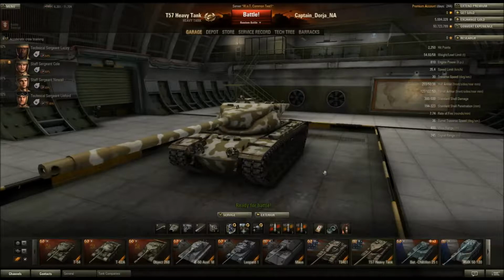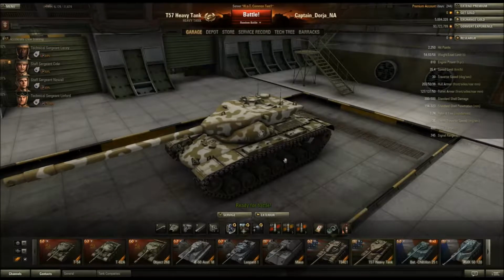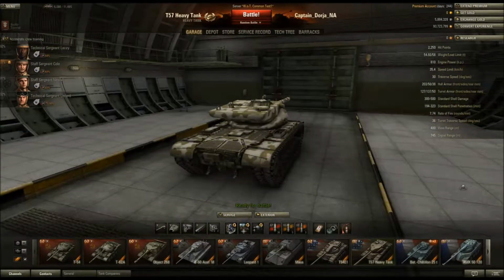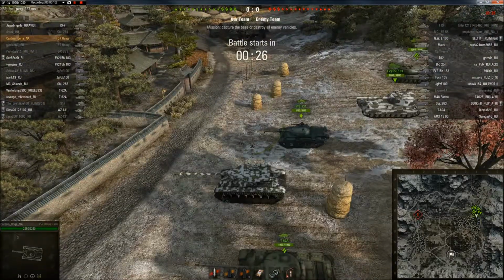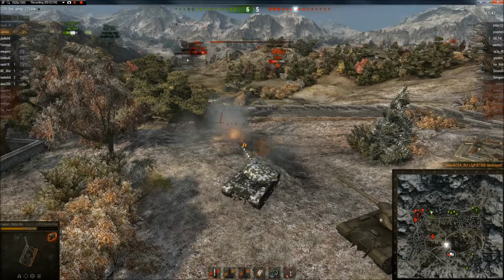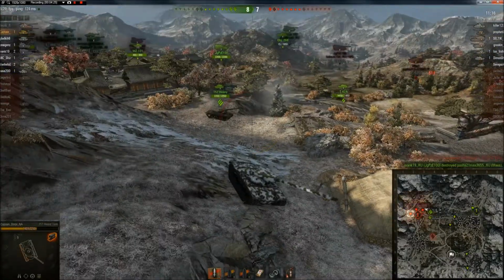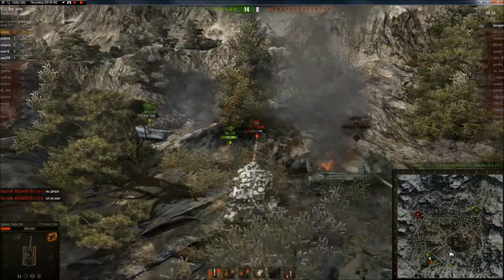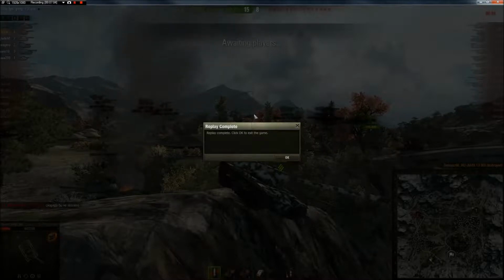8.6 Test Server - Taking a look at Sacred Valley map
8.6 promises a new map called Sacred Valley. Set in Korea in the winter, this map reminds me a lot of the game Mercenaries, which is never a bad thing. This video isn't about the tank I'm driving, or my game play. It is about just looking at the map. If you want some more comprehensive looks at the map, check out The Might Jingles or Quickybaby. Links to their channels are below.